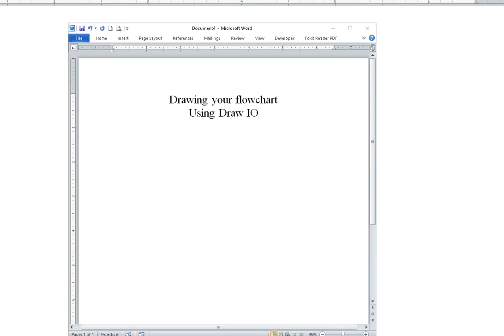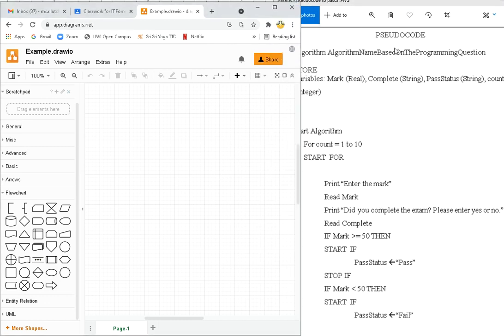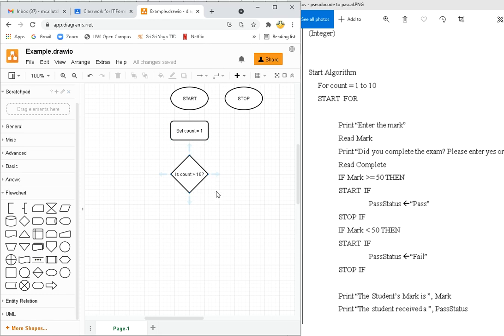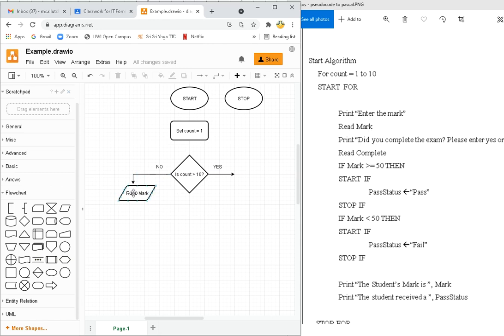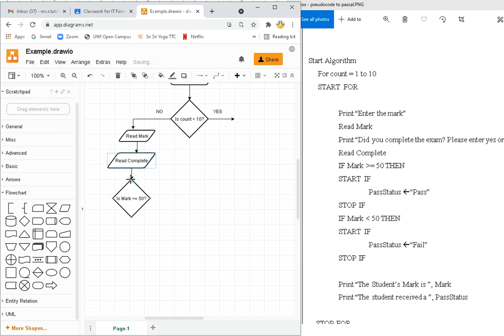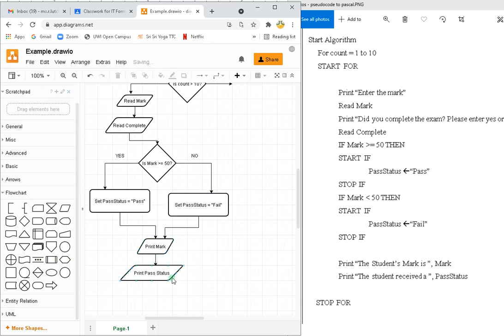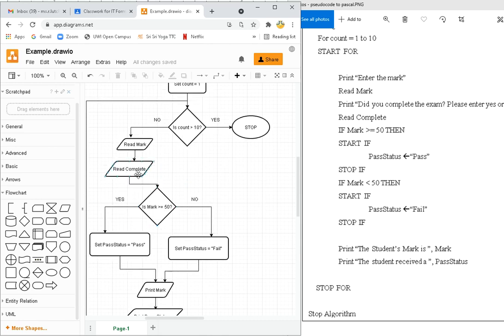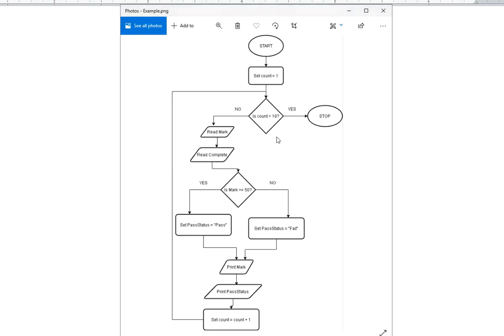Drawing Flowchart using Draw IO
Drawing a Flowchart using an online drawing/CASE tool - Draw IO from a pseudocode solution